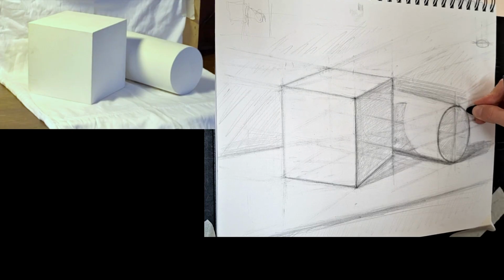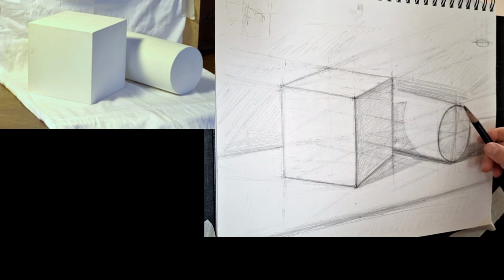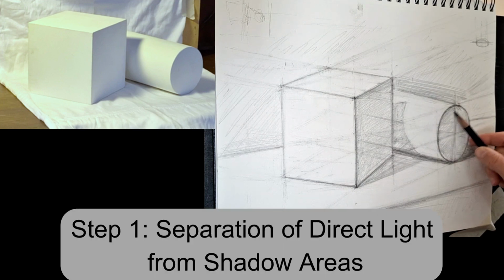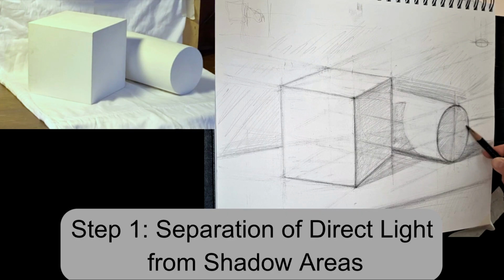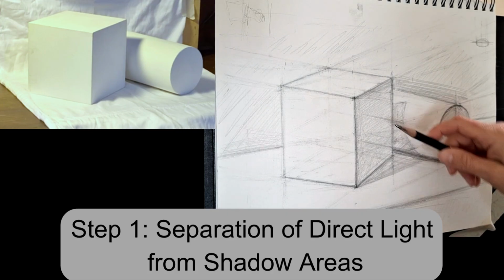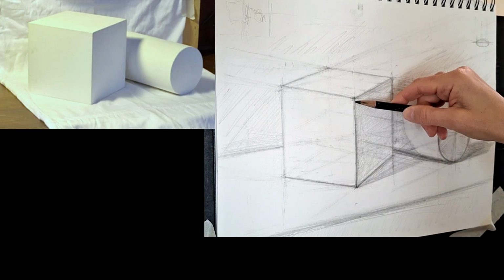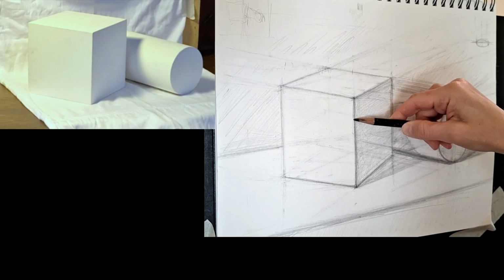How to Shade a Still Life: Russian Academic Drawing Method (Part 2)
📝 Unlock the secrets of the Russian Academic Method to master values and shading. In Part 2 of our "First Still Life" series, we move beyond the construction of objects to explore the systematic approach to rendering form. This method, taught in elite art academies, focuses on the logic of light and gradations of values to create a realistic, three-dimensional image.

Key concepts covered in this lesson:
 * The 5 key steps that repeat in all academic drawings: Understanding the value variations within light and shadow.
 * Value Control: Maintaining a clear hierarchy of tones to ensure your drawing looks 3D.
 * Reflected Light: The secret to making objects look like they belong in a real environment.

⏳️Timestamps:

0:00 - Introduction and what was covered in previous lesson.
0:25 - What lines to erase and what not to erase.
2:48 - How does this still-life relate to everyday objects?
4:49 - Step 1: Separate all direct light areas from everything in the shadow areas.
5:40 - Previous lesson, Introduction to Values, is crucial, check it out
6:55 - Find the darkest part of all shadows.
7:38 - Advice on cross-hatching.
10:37 - Figuring out direction of the light.
17:56 - Two ways to use a line.
20:20 - Step 2: Separation of values within light.
30:00 - How do cube's values relate to cylinder values.
32:04 - Step 3: Separation of values within shadows into three .
49:12 - Step 4: Separation of values within light.
1:12:15 - Step 5: Final adjustments of values and fine-tuning the drawing.
1:37-46 - Like, Share and Subscribe! A list of previous lessons to watch.